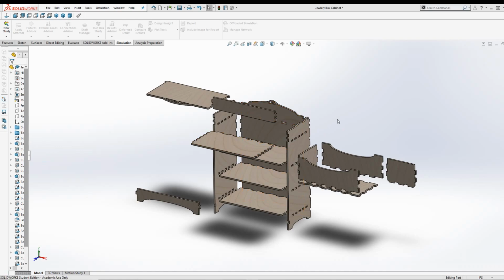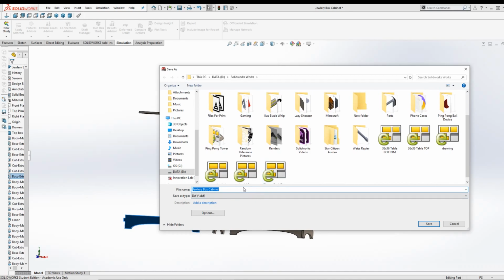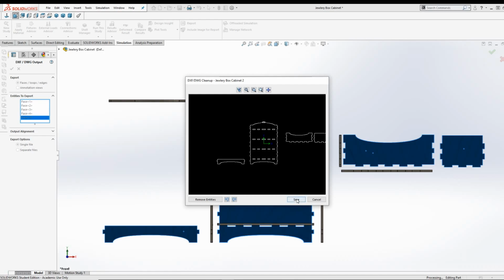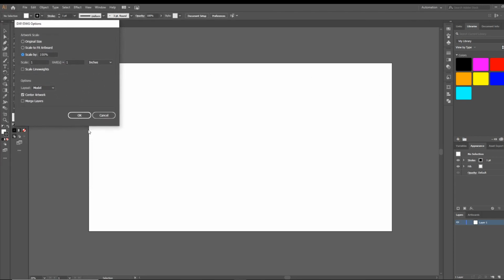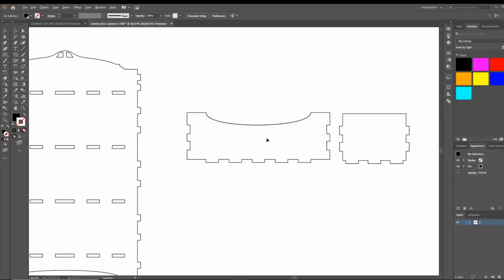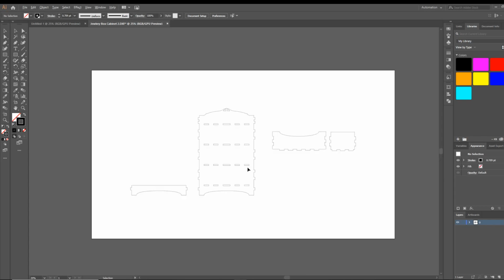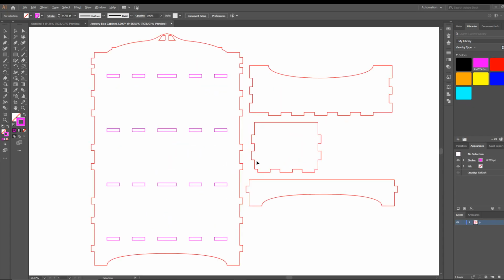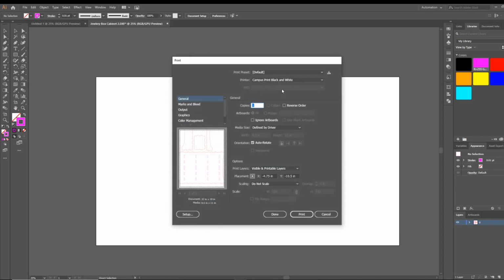How to use Solidworks for Laser Cutting! (Universal, Epilog, Glowforge)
This is all about how to turn your Solidworks creations into files that your laser cutter can use!  Long story short you will need to right click on the surfaces that you want to export, (make sure they are planar), and select Export to DXF/DWG.  Then, take that file and import it into Illustrator, change the stroke weight to .01 and adjust the colors to what your laser cutter will read, and simply use your print settings to send it to your printer.  Its that easy!

Do you like funny skits?  Of course you do!  Check out Multiverse Productions, a channel run by my friends and even featuring me!  Check them out!

Any video reccomendations?  Let me know!